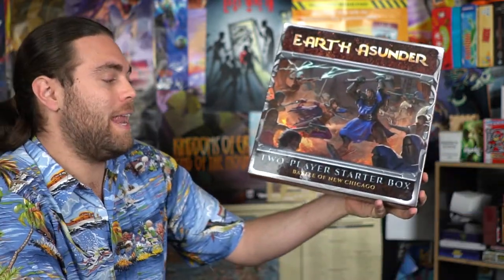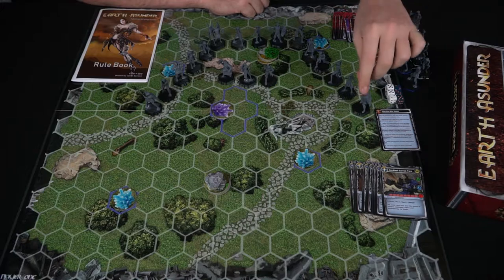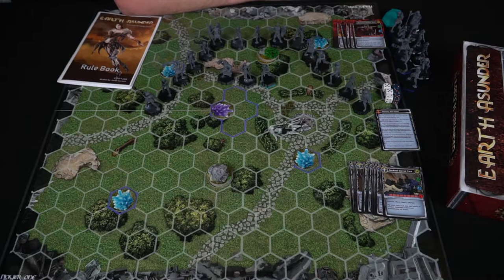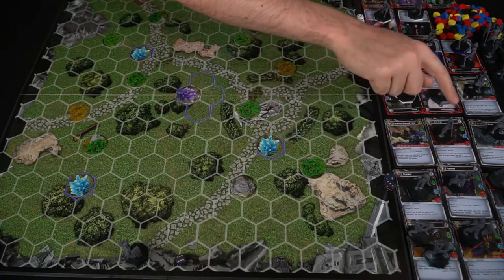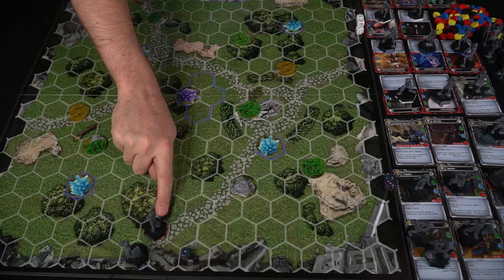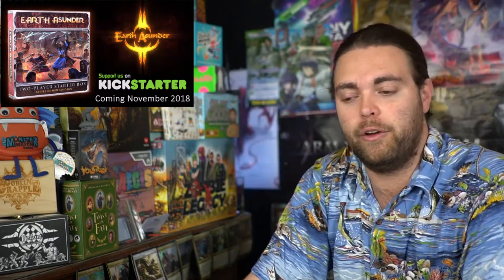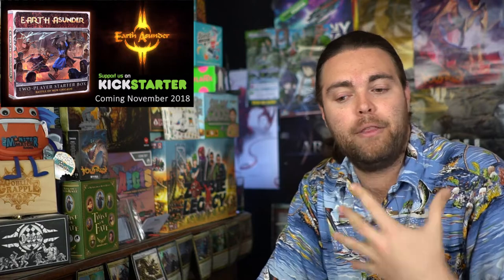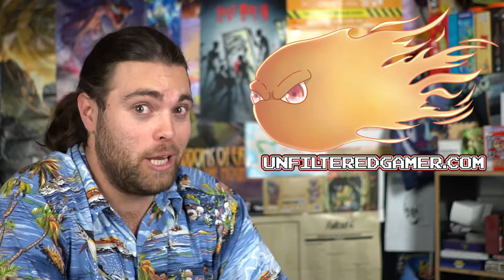Earth Asunder - Kickstarter - Board Game Review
Earth Asunder Review by Unfiltered Gamer